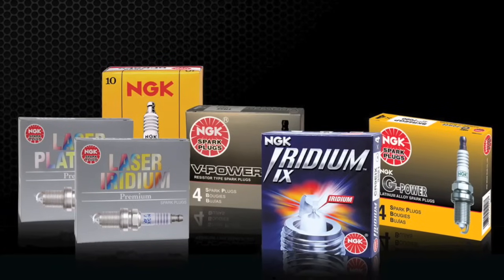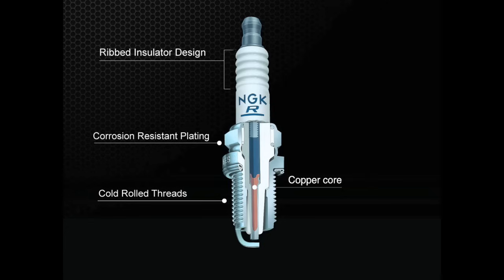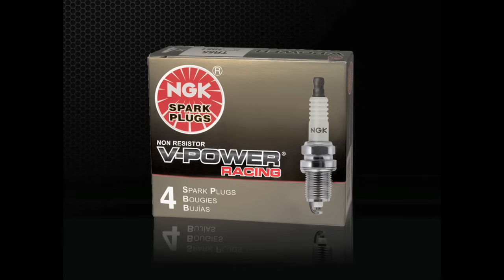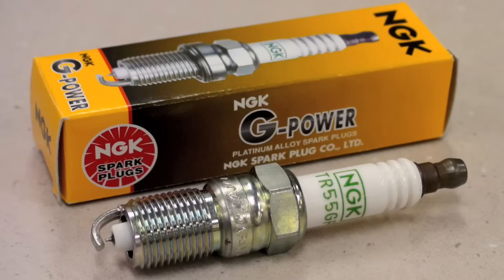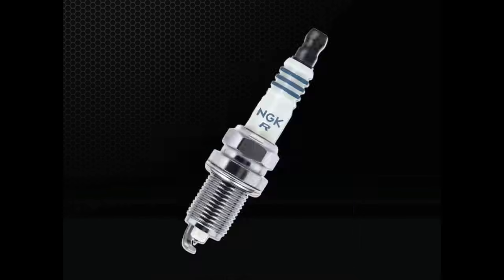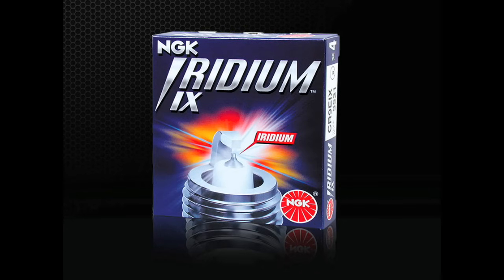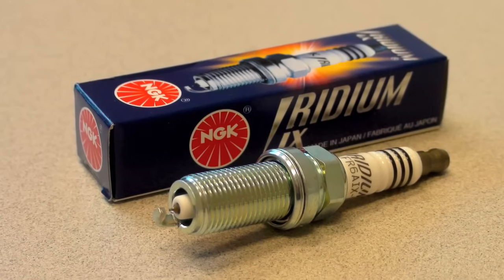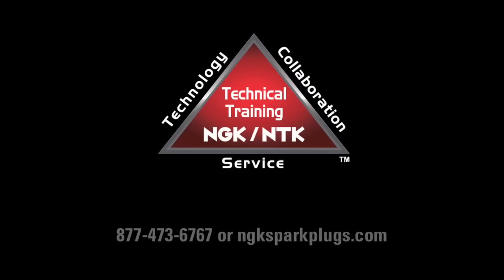Spark Plug Types - NGK Spark Plugs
NGK Spark Plug product lines explained. Plus features and benefits of each.